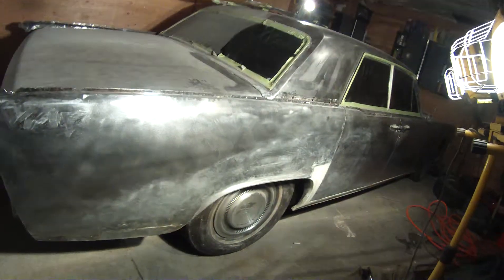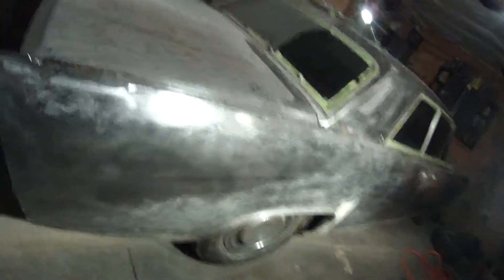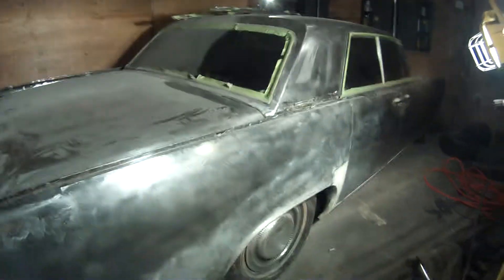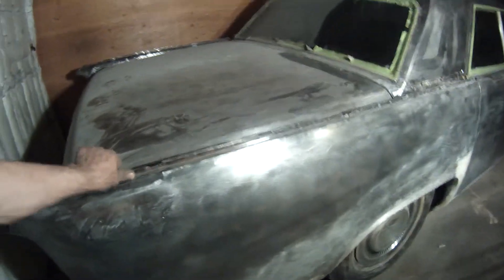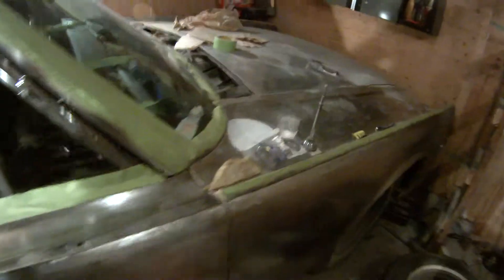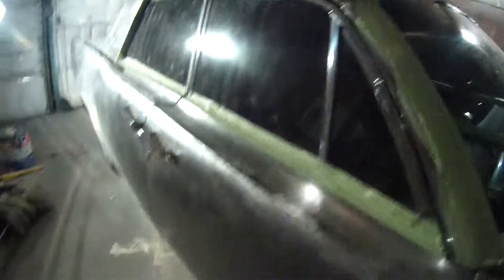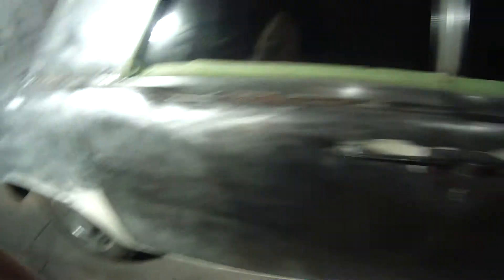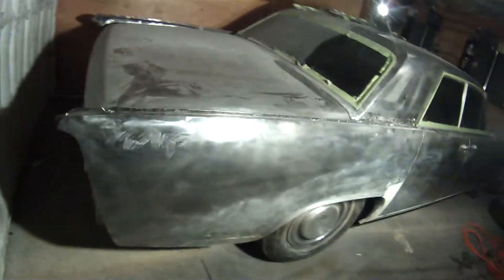FILE2077 64 lincoln update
Description deed on my feet and falling asleep on my feet as I am working a wire wheel .it was 9pm I took a updated video of the continental's restoration